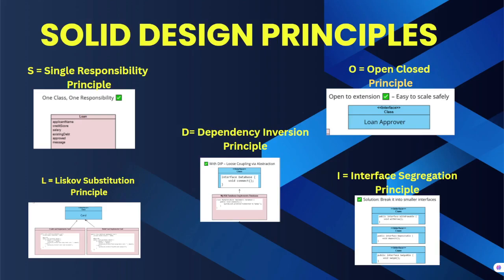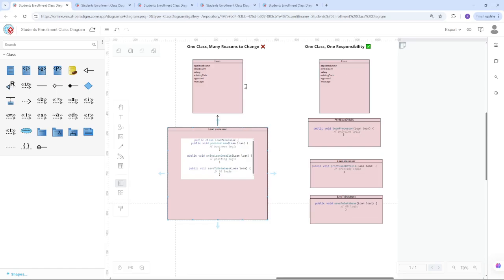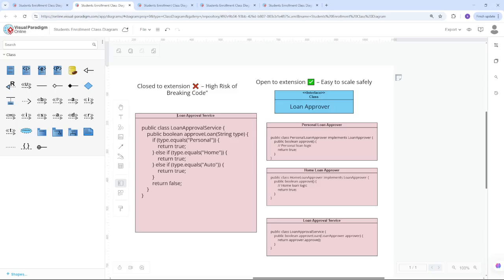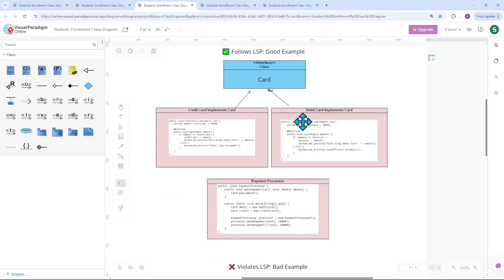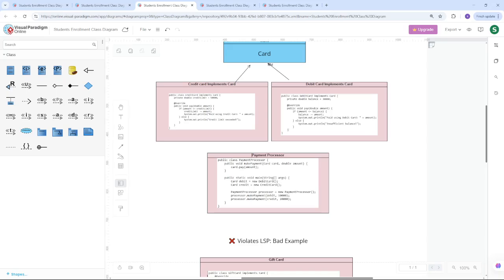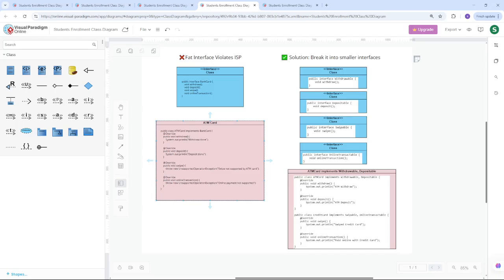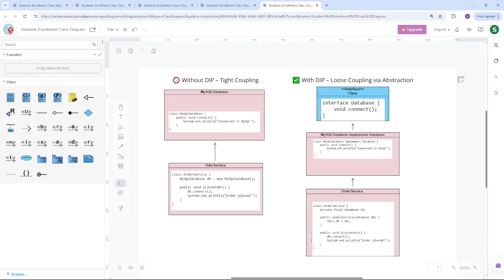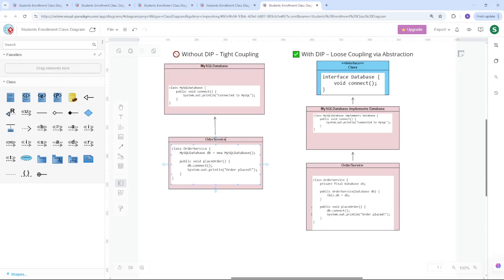Master SOLID Design Principles in Java | Write Clean, Scalable, and Maintainable Code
In this video, we’ll break down the SOLID Design Principles — the five essential rules every developer should know to write clean, maintainable, and extensible Java code.
You’ll learn:

What each principle (SRP, OCP, LSP, ISP, DIP) means

How to apply them in real-world Java examples

Why following SOLID makes your code easier to test, refactor, and scale

Perfect for developers preparing for interviews, working on microservices, or aiming to grow as a software architect.